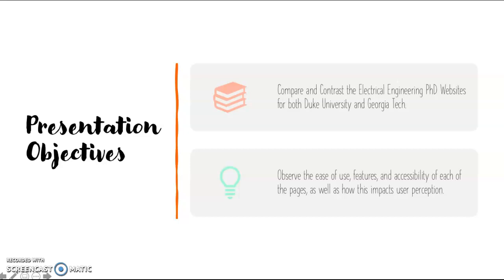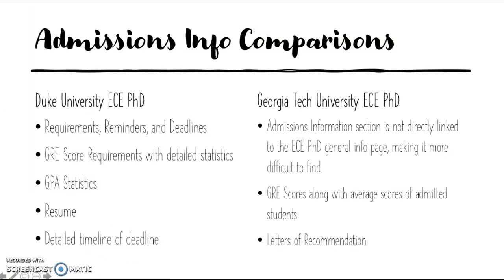Comparing ECE PhD Homesites: Duke vs. Georgia Tech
Grace Maddocks Assignment 4A, ENG 331 2020